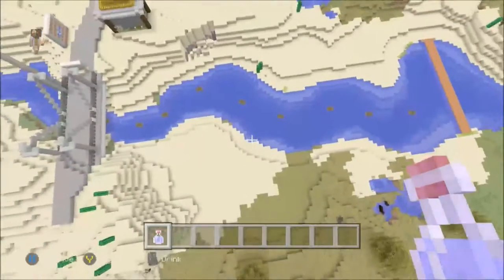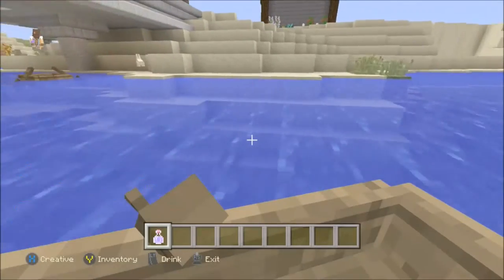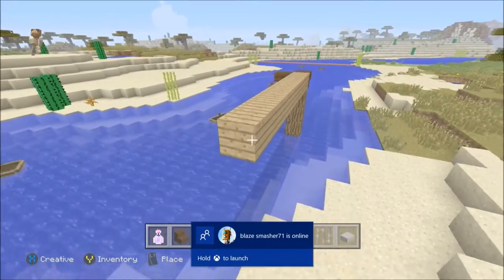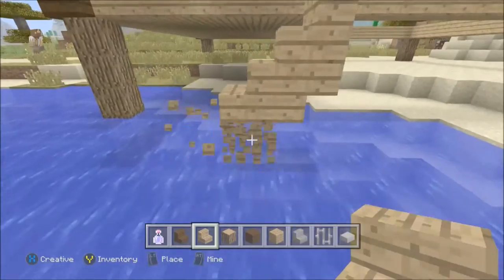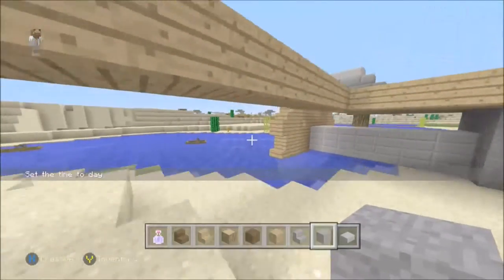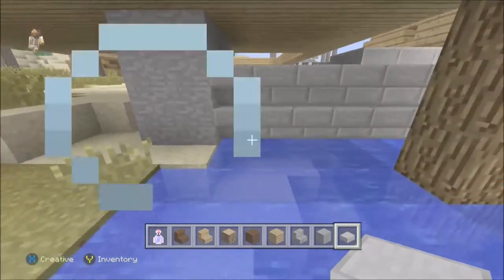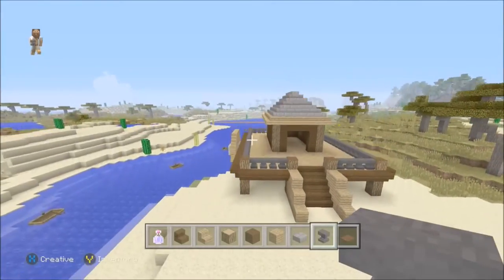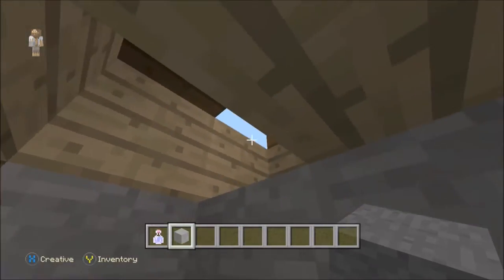Minecraft Survival Online Season 3 Episode 4 (SawMill)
Watch me build South Hills city
Links